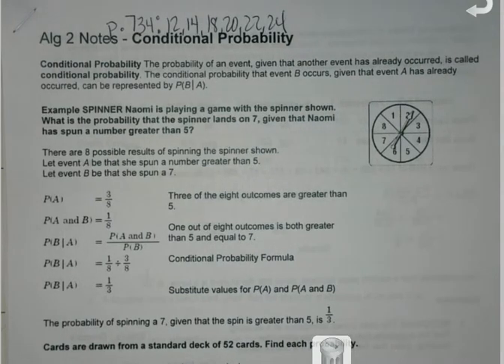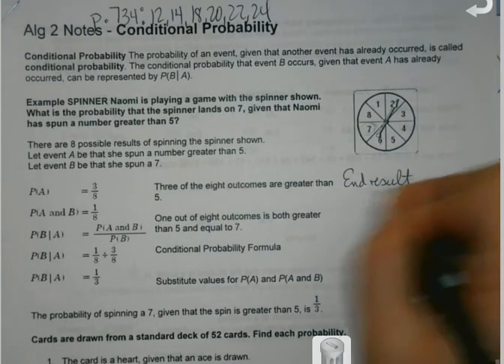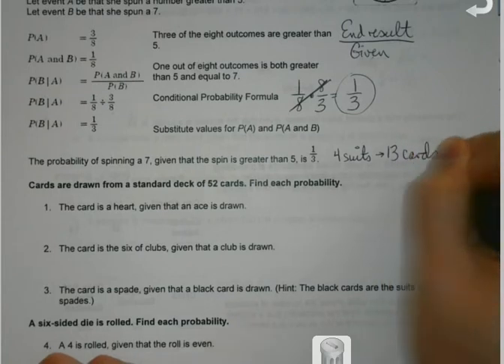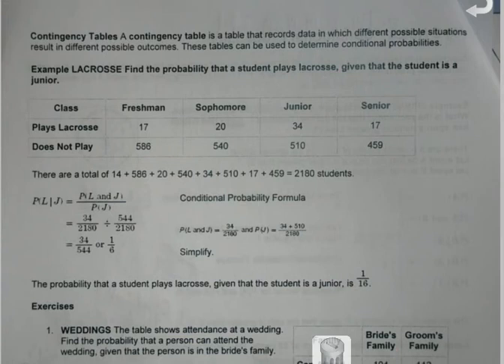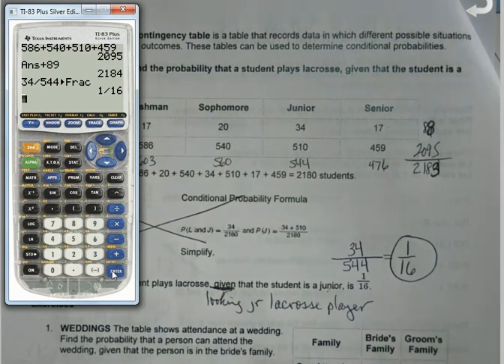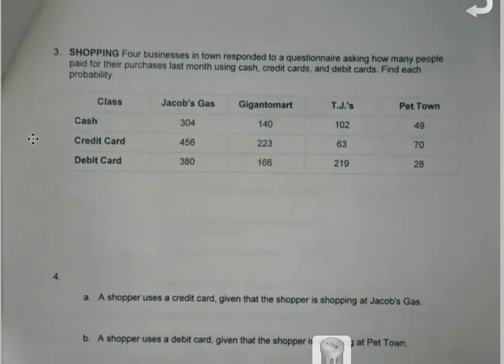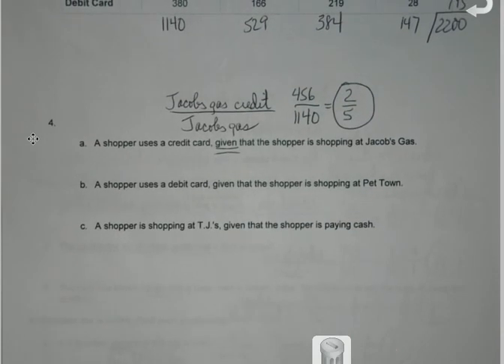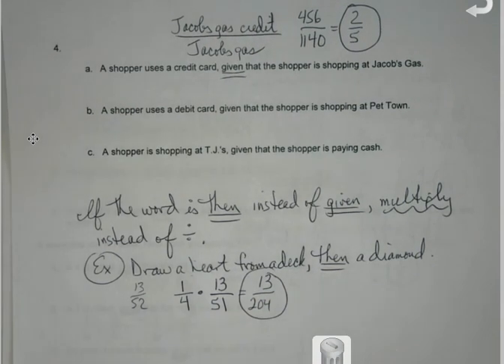Algerba 2 Unit 7 Conditional Probability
We discuss what happens when multiple events that affect one another are found in mathematics.